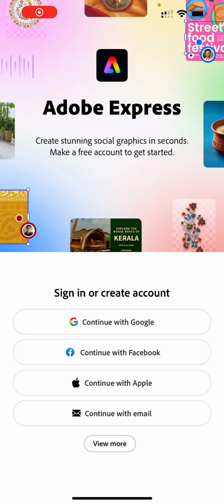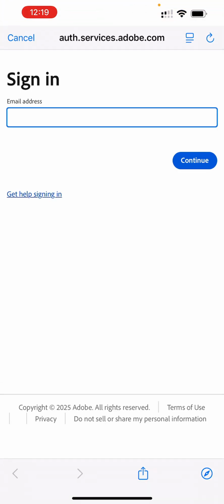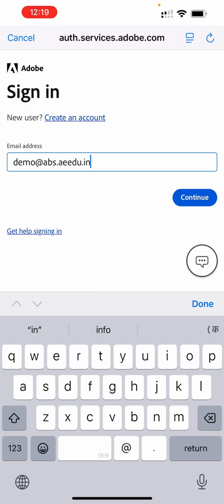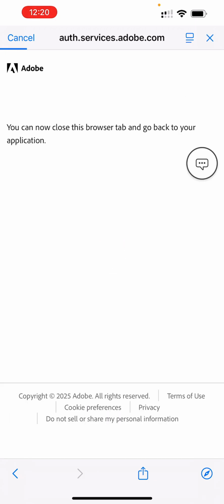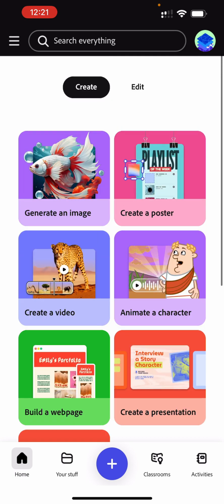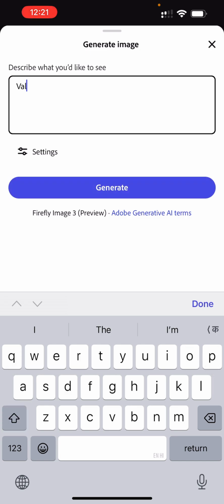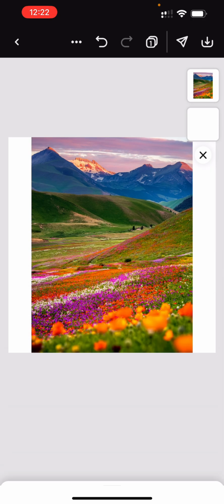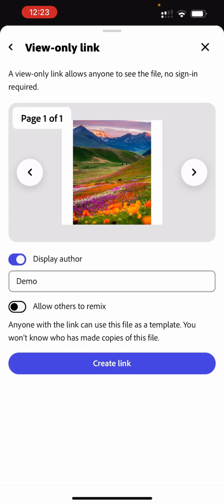“Fast Adobe Express Login Guide for Beginners!”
Learn how to log in to Adobe Express quickly and easily! In this short step-by-step tutorial, I’ll show you exactly how to access your Adobe Express account, whether you’re signing in with email. Perfect for beginners, students, content creators, and anyone who wants to start designing fast.